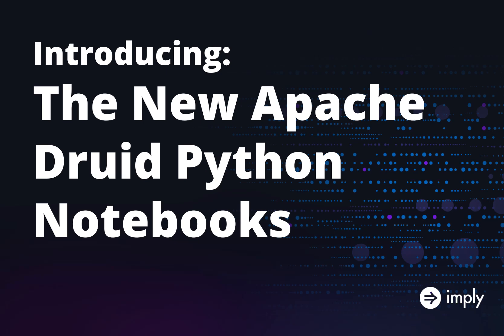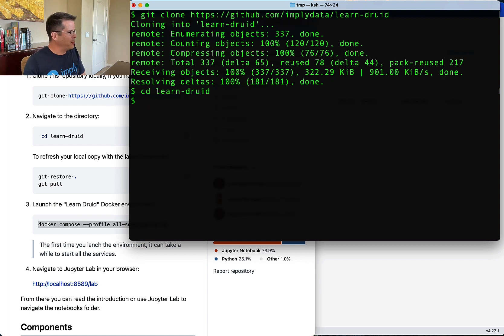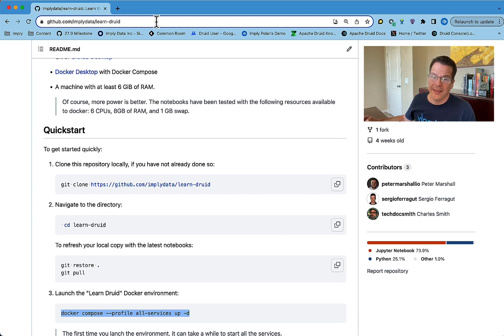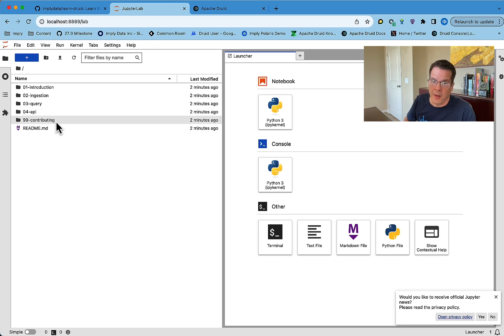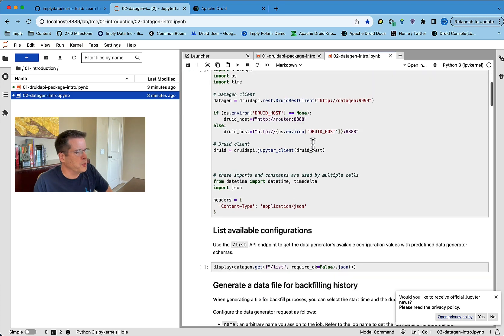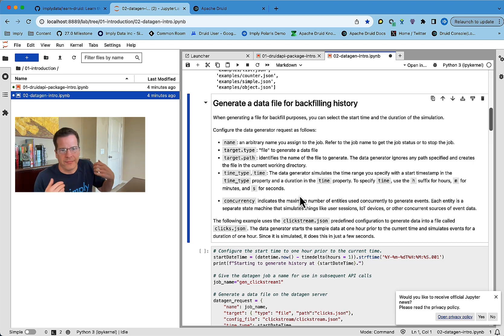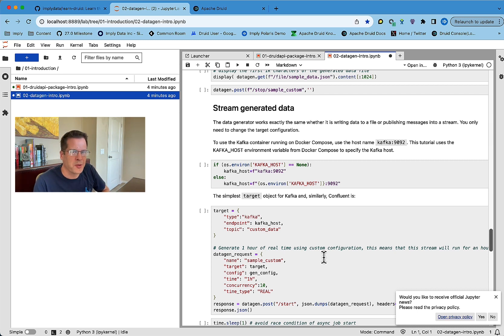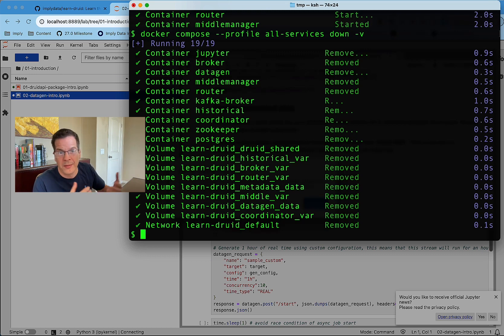Introducing the new Apache Druid Notebooks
A full real-time stack with Kafka, Druid, Streaming Data Generator and Jupyter notebooks with walk-throughs for data ingestion and query techniques using Apache Druid.